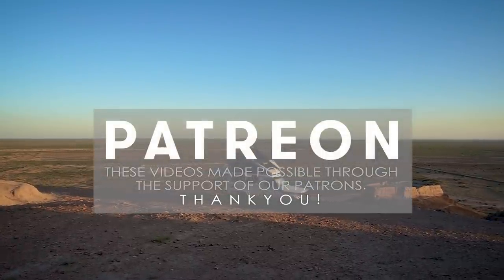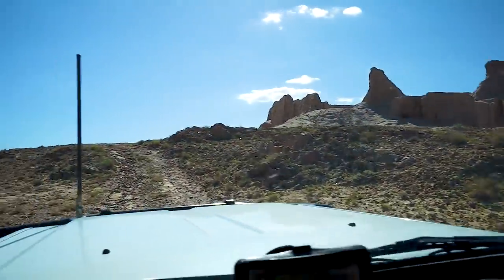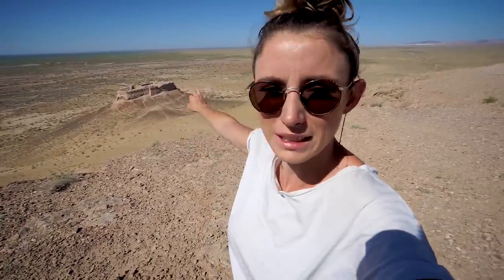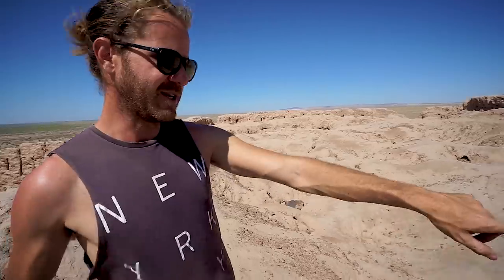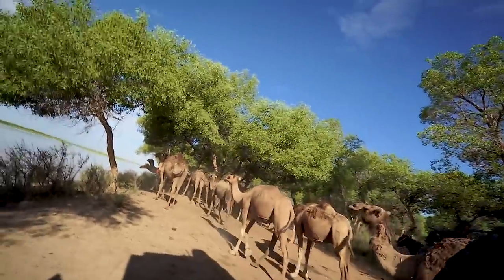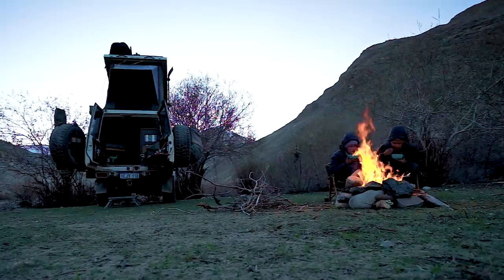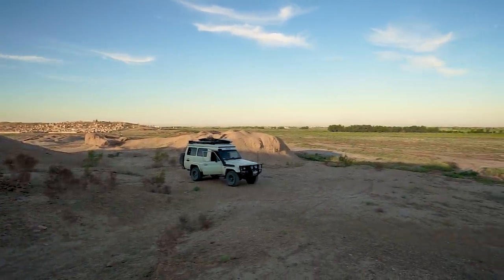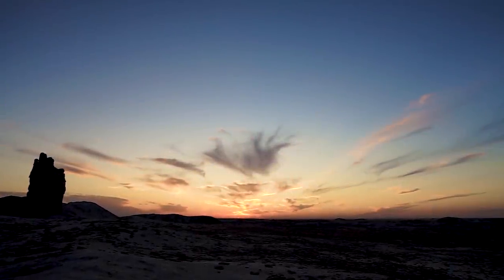CAMPING by a 2500 YEAR OLD FORT in UZBEKISTAN! 🇺🇿 - Australia to Scotland by road - Episode 77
In this episode we leave behind the ‘Fredericks’ and our desert camp and once again begin the drive northbound.

We drive through the huge, open, dry expanses, over varying quality of roads until we reach our destination for the night, Ayaz Kala.  Ayaz Kala is a complex of three forts and one of the largest Kala (fortress) of the ancient Khwarazm.  Several of the other forts in the region have received a level of restoration of late providing a more polished appearance.  We were attracted to these forts as they have been left as is, showing the raw effect of the ravages of time .  Gives you the feeling you’re discovering it for the first time!

We found our way around the back of the highest fortress (owning the elaborate title of ‘Ayaz Kala 1’), along a rough track, and found an amazing spot to camp in the shadow of the 10m high 2400 year old walls.  The fortress sits atop a hill approximately 100m high, providing an incredible view of the surrounding plains, Kyzylkum Desert, and Ayaz Kala 2 and 3.  We explored the remnants of the huge Ayaz Kala 1 (AK1) compound in the cool afternoon temps before sitting to enjoy watching the sunset and the sky shift through different shades of pastel as night fell.

The next day after a hearty breakfast, we set off to explore the lower fort we had been looking over, Ayaz Kala 2.  The elevation of the forts cause an escalation of the dry desert winds up the slopes, providing a welcome relief from the temps which were hovering around the low 40s (degC).  Ayaz Kala 2 was built several centuries after AK1 and is said to have been a palace with residential quarters, ceremonial halls with ceilings, a Zoroastrian fire temple, all luxuriously decorated with wall paintings. Perhaps due to a language barrier we had thought it was still possible to enter part of the palace though the roof is now only accessible.  We could still gain a good understanding of the palace layout and room sizes while walking over the sunken roof, of which was providing a nice sunning place for a rather shy occupying snake.

The road from Ayaz Kala to Nukus followed the Amu-Darya, passing continually from desert to lush green farm fields.  We were heading for an area just to the South of Nukus we had found on Google that looked like it had access down to the river.  Due to Turkmen visa restrictions we could not cross the border for several more days so the river side camp would provide a good spot to catch up on some videos.  Heading down some overgrown tracks we found a nice spot, in a semi open area, right next to the fast flowing river, and tried to escape the high 40degC temps by tucking under some trees.  The next morning we found we weren’t the only ones making use of this river location. Hundreds of camels made an unannounced arrival just after breakie, much to Jolie’s joy.  These ‘ships of the desert’ are farmed for meat in these regions and the local herders had brought the flock down for a cool off in the river.  Through the language barrier the herders generously offered for us to go for a ride on their horses, and insisted we take photos with them.  Living a relatively simple life with limited technology, access to such western privileges like the internet was not an option for them.  We discovered that one of their phones had a removable SD card so we were able to transfer the photos onto that, of which they were very happy about!.

Our time restrictions on the Turkmenistan passage had come to an end so we stocked up on supplies in Nukus and headed for the border.  Between Nukus and the border lay an another ancient fort, Gyara Kala.  The day was getting on so we decided to stay here for the night and cross the border the following day.  Gyara Kala translates to “the fortress of infidels”, a name given to the 2400 year old fort by the Arabs who conquered the region in the beginning of the 8th century.  The Arabs, being Muslim, gave it this name as the inhabitants were Zoroastrian. There has been evidence of the ancient religion of Zoroastrianism throughout our journey in the Stans even back to Western India.  It is one of the worlds oldest continually practised religions and is integral to Uzbekistan’s, as well as Central Asia’s history. We took a walk through the ancient passage ways of the fortress before setting up on top of one of old crumbling walls to watch an incredible sunset over the fort. A great end to another great country.

That’s it for our time in Uzbekistan, and a little history lesson for this part of Central Asia! (Hope you managed to stay awake!) Catch the next one where cross Turkmenistan.

Jolie and Mark